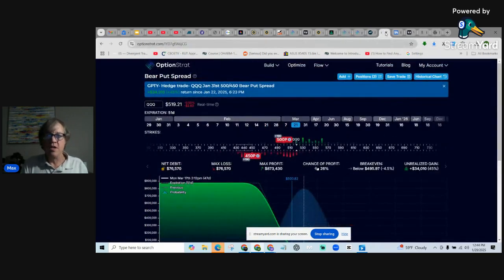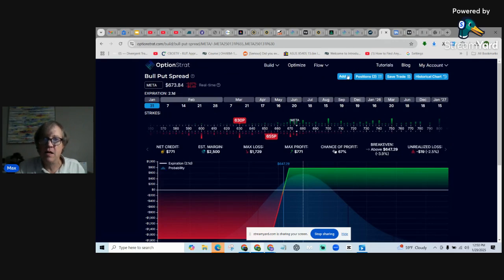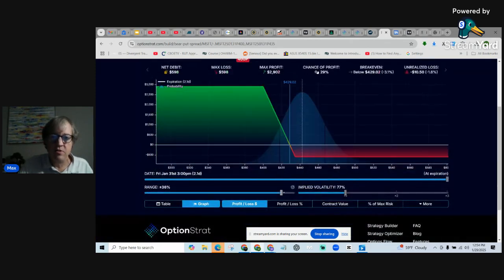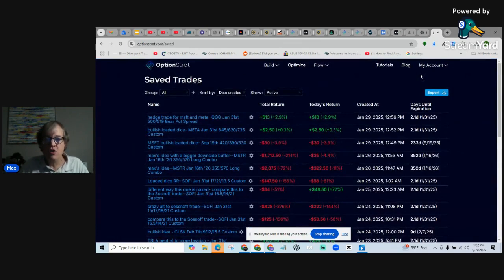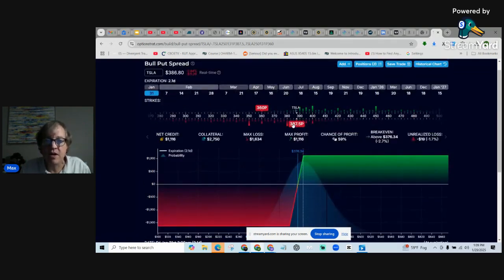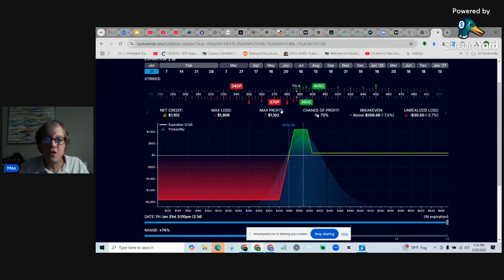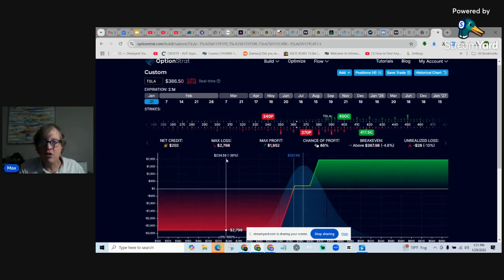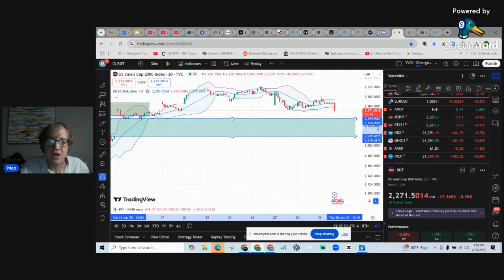Max Shows an Earnings Long/Short Strategy with Options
I am hoping that the winning trades out weight the losing trades.  I put on a QQQ hedge just like Jay is doing on GBTY.  I am obsessed with the put spread insurance strategy and I wanted to talk about it today.  Let me know how you play earnings?  My way isn't the only way to trade earnings.  if you want to talk more about this type of strategy.  Go MSFT go META!
I always happily accept donations if you like this content and want to help support the station.